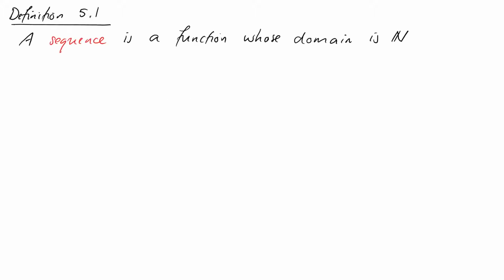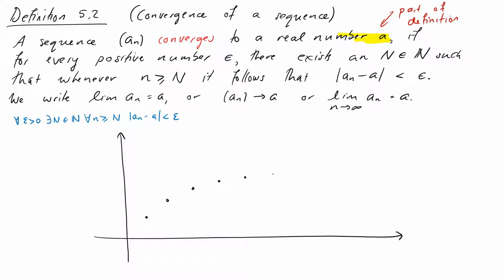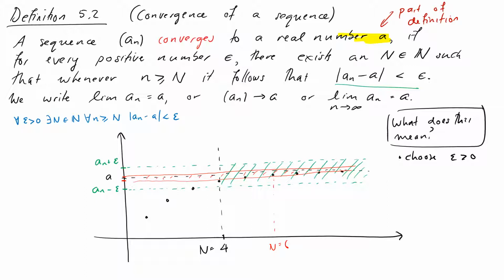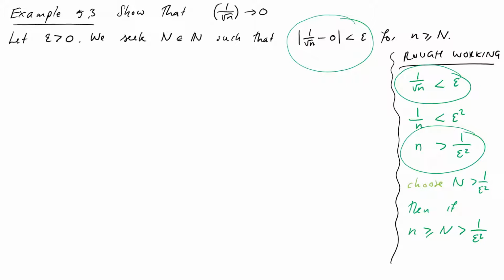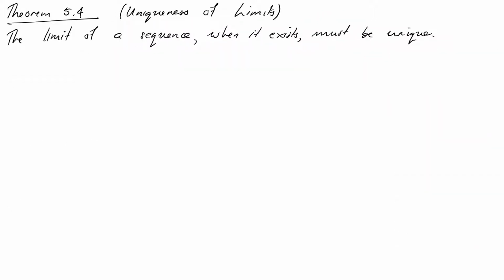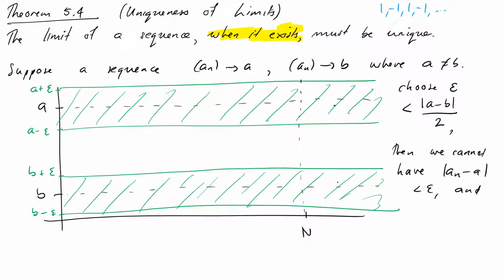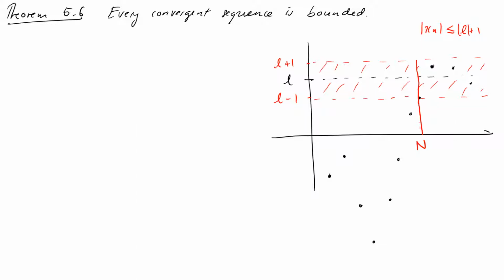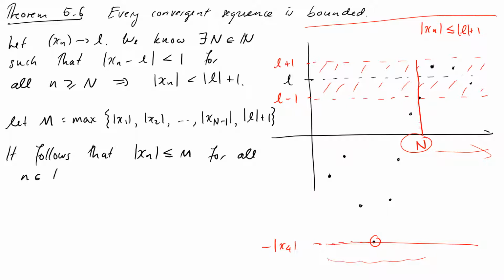5.1 Sequences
In this video we define what a sequence is, and what it means for a sequence to converge.